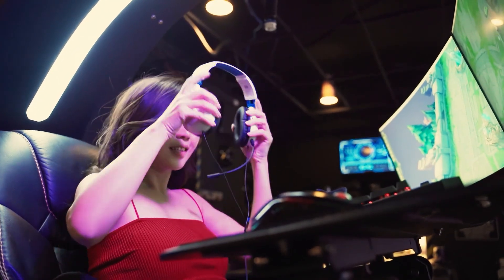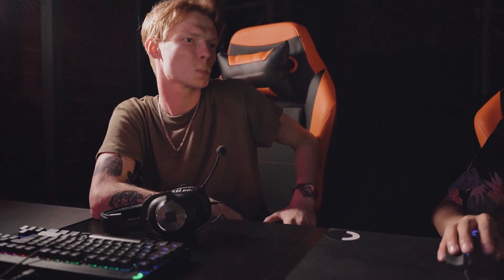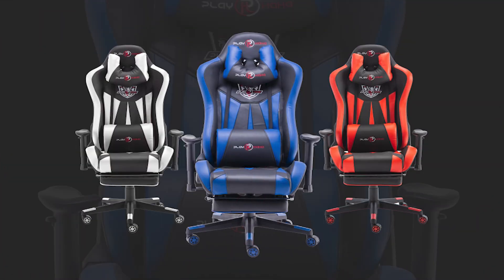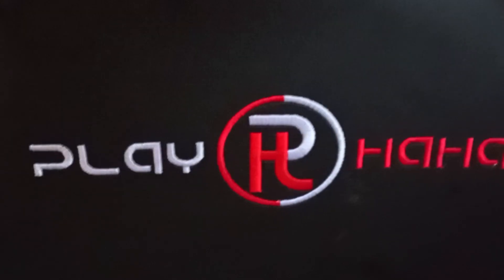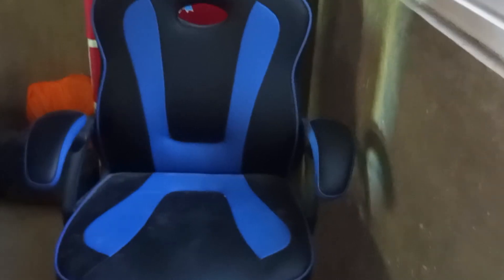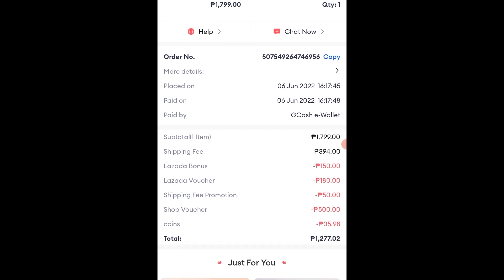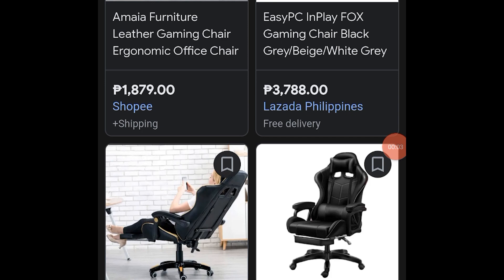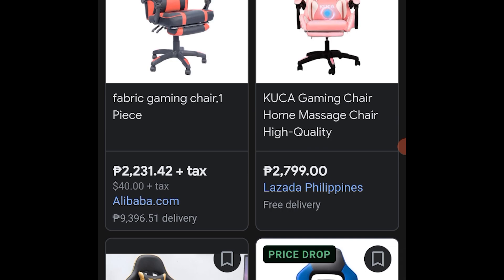Play Haha Gaming Chair Review and Price Discount - and How to Buy a Budget-Friendly Gaming Chair?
I bought a Play Haha Gaming chair this 2023. What we found out is an honest review. We will share how much it cost and the discount. We'll also be discussing the tips and tricks you need to know to buy a budget-friendly gaming chair without compromising on quality and comfort. From understanding the key features to look for, to comparing different options in the market, we'll guide you through the process of finding the perfect gaming chair that won't break the bank. If you're a gamer on a budget, this video is a must-watch! This amazing tip will work wonders for your decision to buy specially if you are from the Philippines.